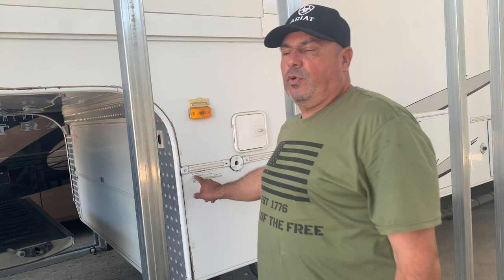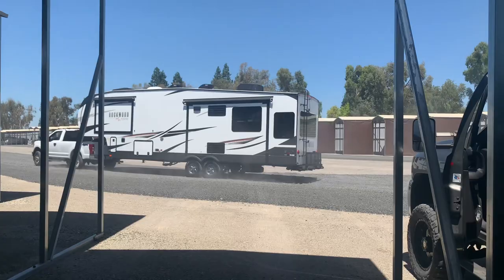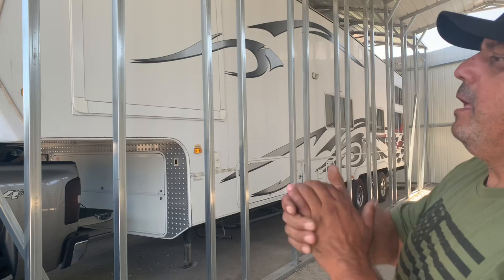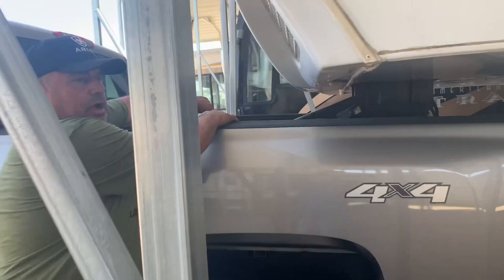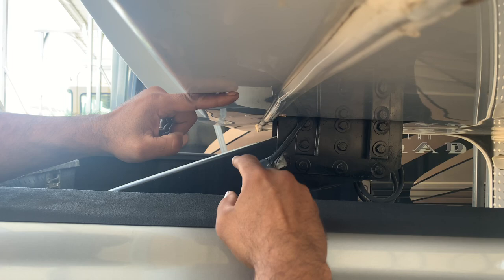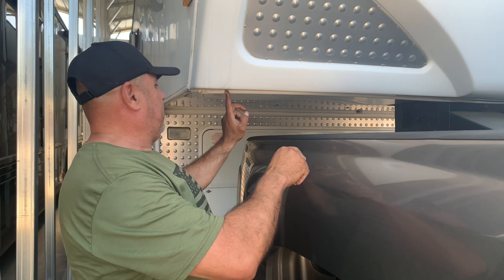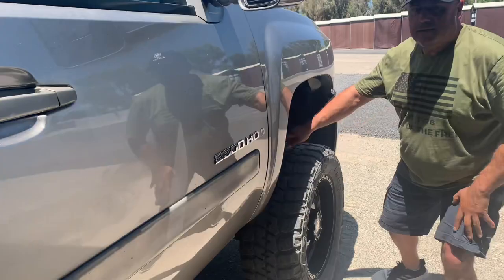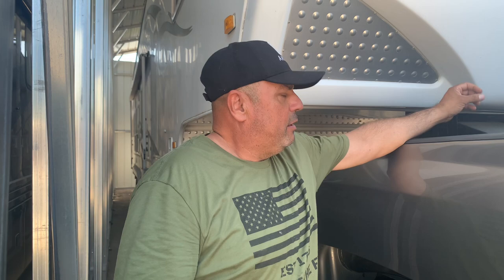Rare Weekend Warrior Billet Edition 37’ 3 axle CDL Toy Hauler.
Our Weekend Warrior interior and exterior tour. Billet Edition with rare walk-through bathroom.

Interior footage at end of video.

Lower bunk bed folds into a sitting bench for both interior and exterior seating (with ramp open).